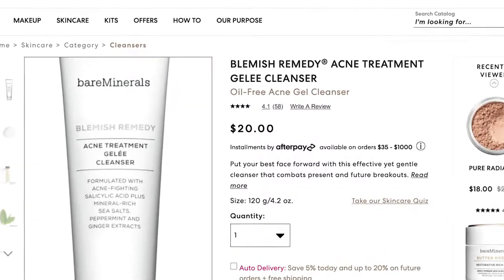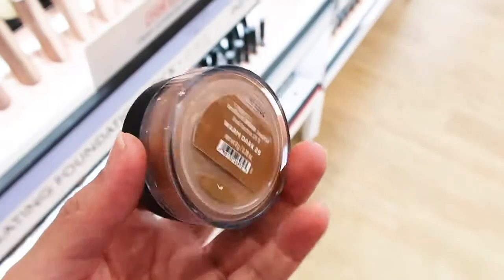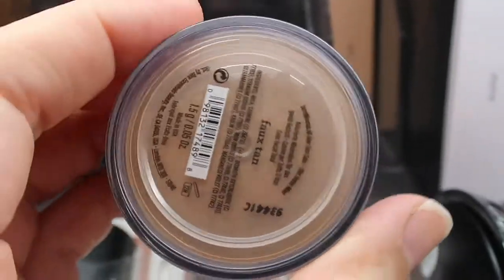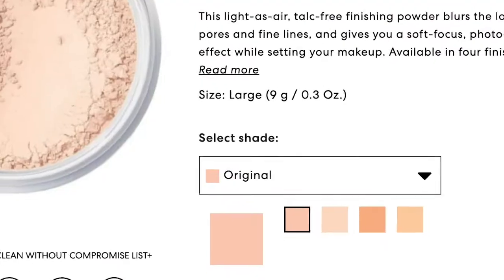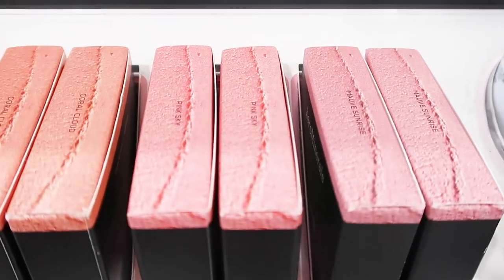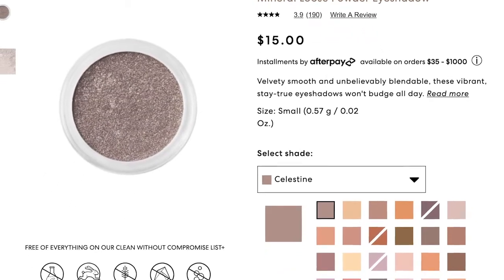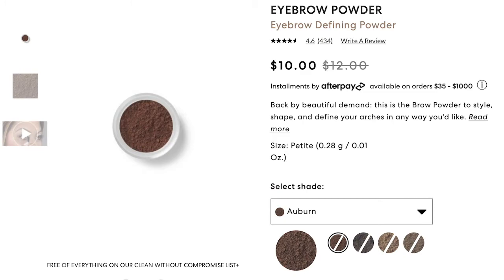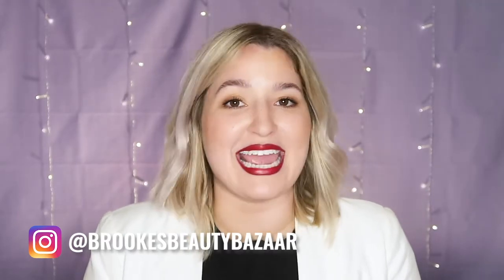bareMinerals Makeup SAFE for FUNGAL ACNE - Safe, Clean, Natural Products for Malassezia Folliculitis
I went through the entire bareMinerals skincare and makeup collection to see what is safe to use for those of us with fungal acne, or malassezia folliculitis. You may be surprised by some of the goodies I found!

And not only are these products safe for fungal acne, but they are formulated with natural, clean, non-toxic, and safe ingredients. If you've been dealing with fungal acne, you'll know that "natural ingredients" and malassezia folliculitis rarely go together.

🔗 LINKS:
See the FULL LIST of PRODUCTS mentioned in this video in this blog post

💁‍♀️ ABOUT ME:
If we haven't met- Hi! I'm Brooke- I'm an acne-fighting beauty vlogger on a mission to spread the word about fungal acne & prove that clear-skin & amazing makeup can coexist.